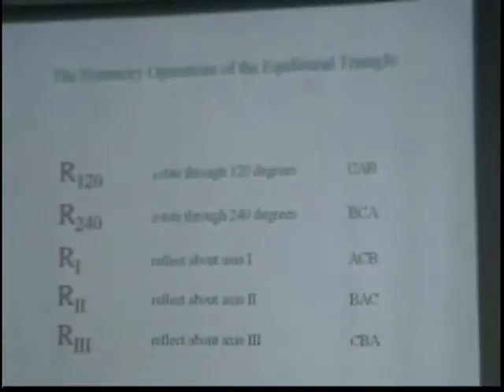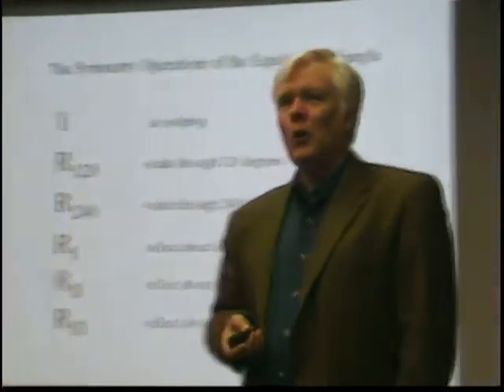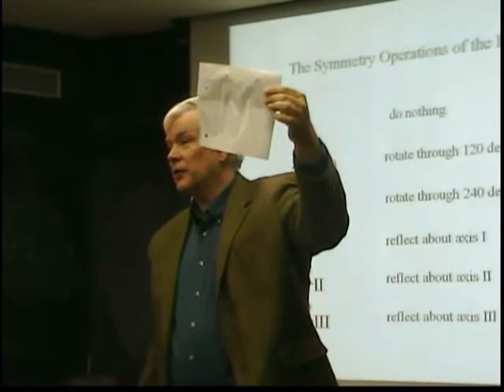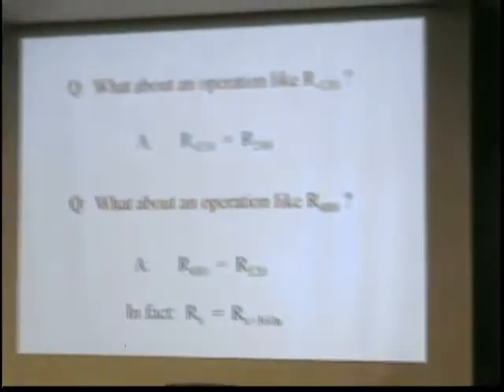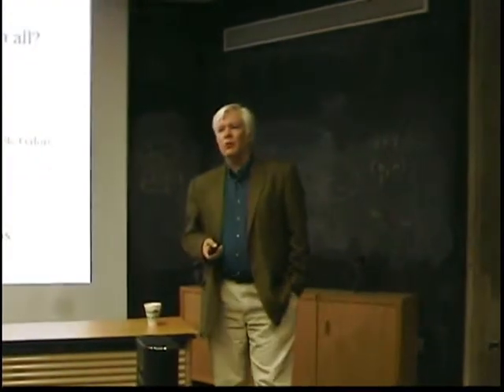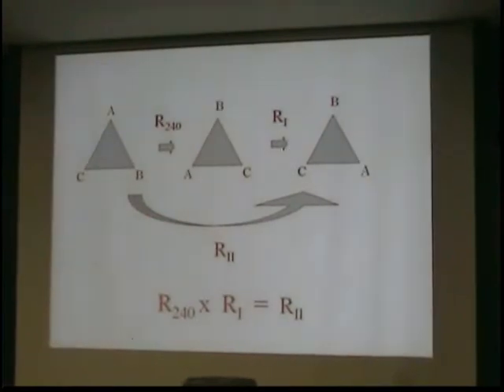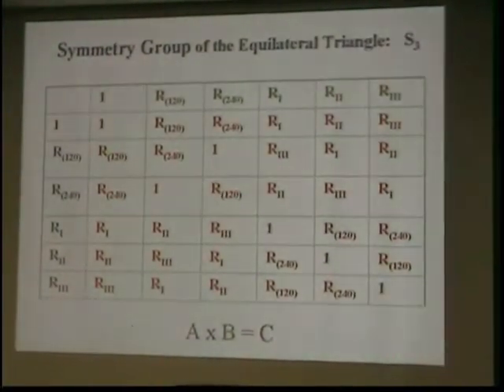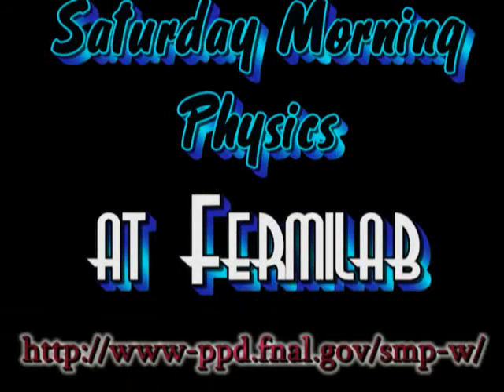Combined Symmetry Operations